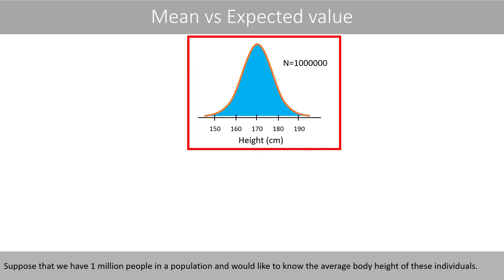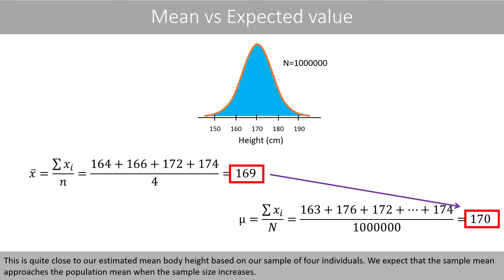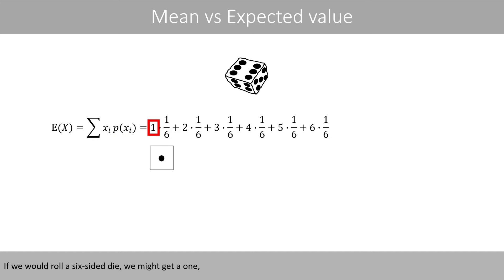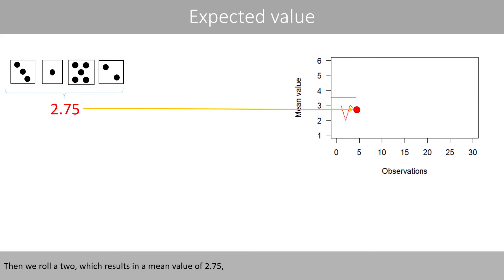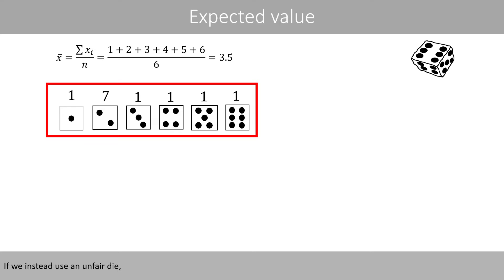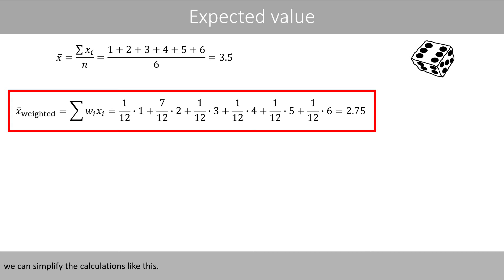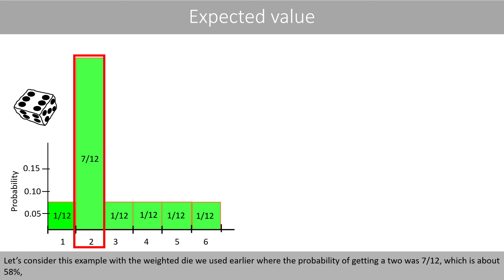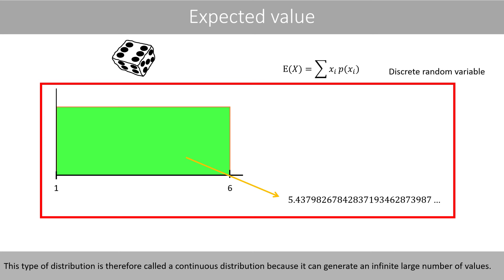Expected value vs mean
1. Expected value vs mean
2. Weighted average vs the expected value (04:36)
3. Expected value of a discrete uniform distribution (06:35)
4. Expected value of a continuous uniform distribution (08:28)